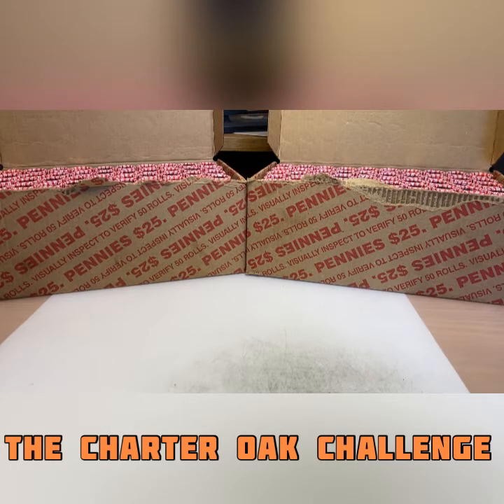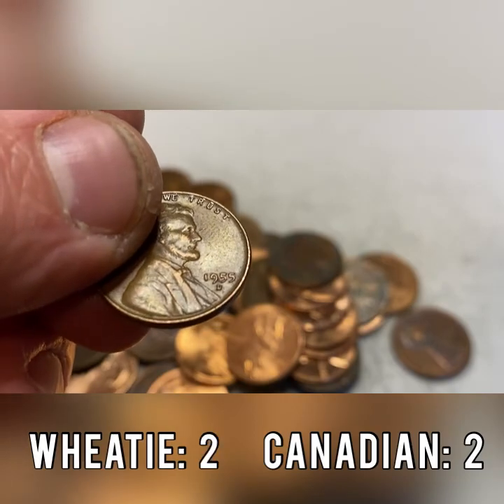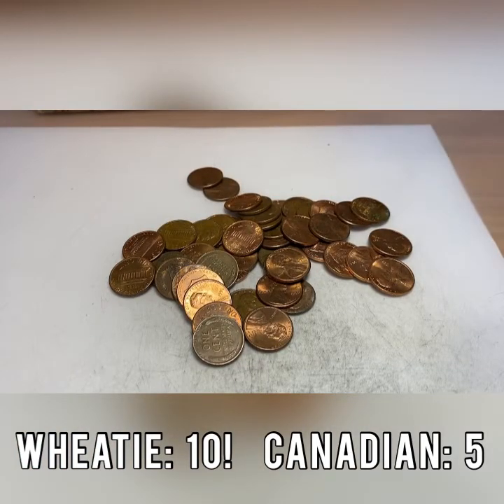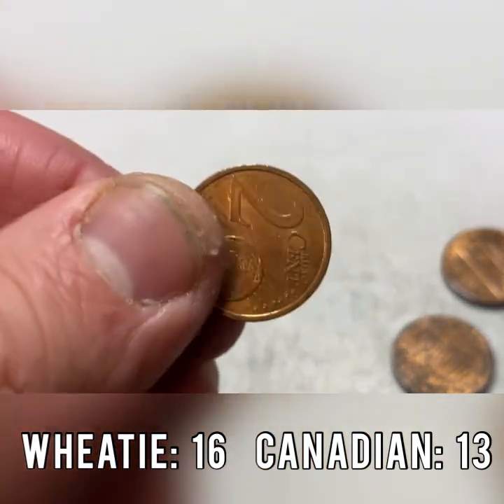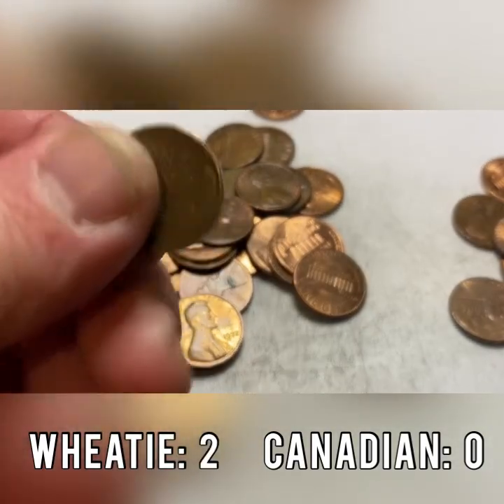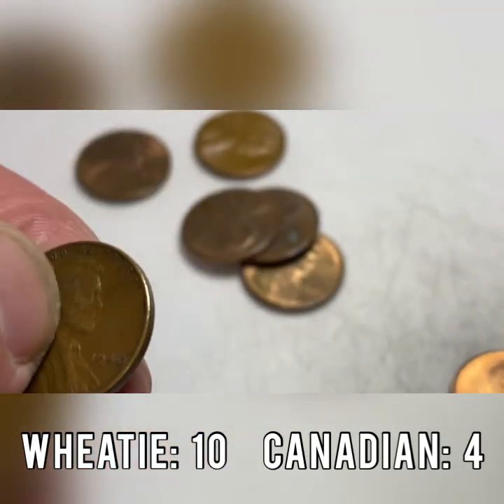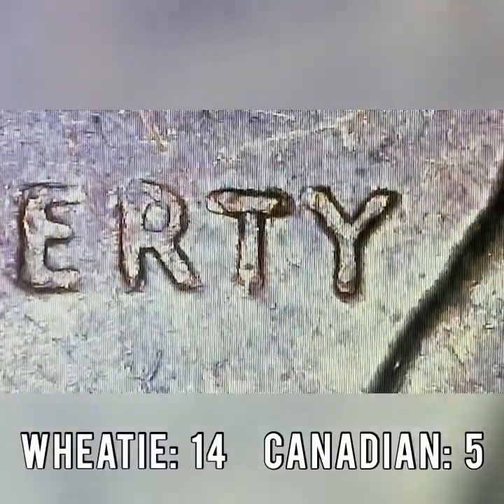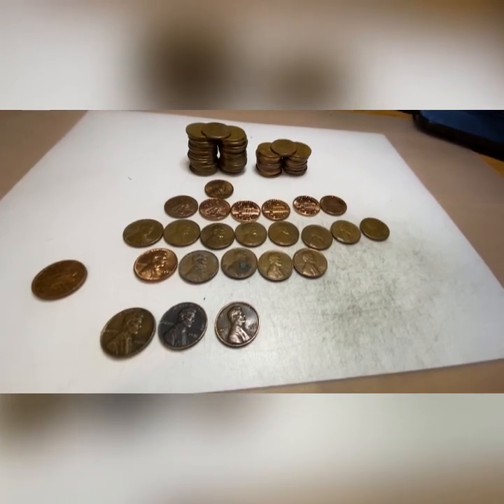The “Charter Oak Challenge”: 2 Box Hunt! DDO FOUND? Shiny Wheat Cent & More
In this video we are going to start our weekly Charter Oak Challenge. Which box has more wheat cents? What other cool finds will we discover?

We are looking for Wheat pennies, Canadian pennies, 2009’s, proofs, and other errors and varieties including double die coins!

Musician: LiQWYD